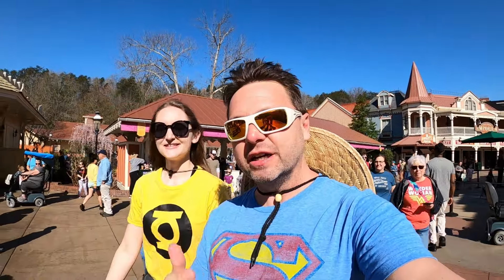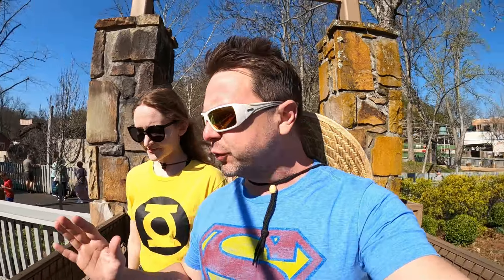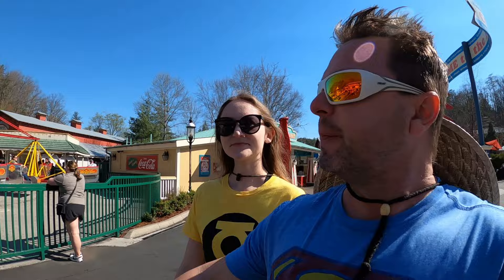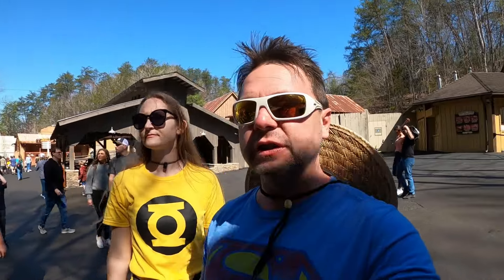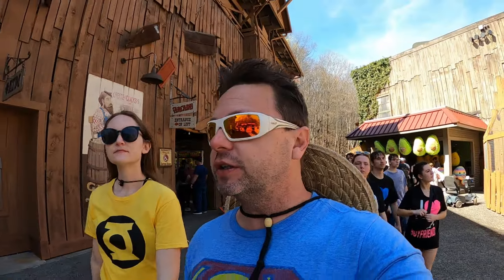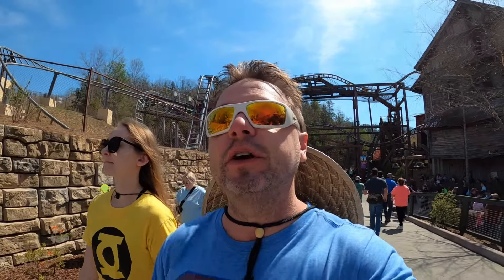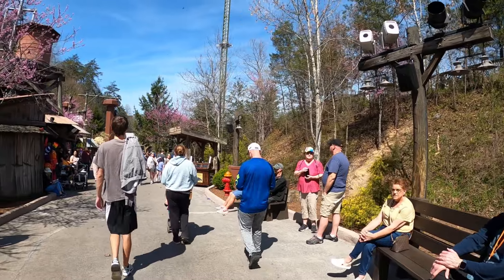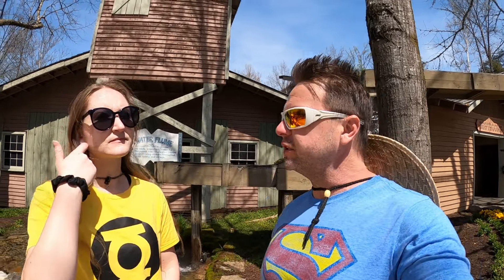Dollywood 2024 Full Park Tour & Review Pigeon Forge TN Smoky Mountains Country Theme Park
Greetings fellow travelers join us for the Ultimate 2024 tour of Dollywood Amusement Park.
Spanning 160 acres in the Great Smoky Mountains, Dollywood theme park offers more than 50 world-class rides, high-energy entertainment, award-winning dining and the friendliest theme park atmosphere in the world!
Dollywood received the Best Park and Best Guest Experience Golden Ticket Awards in 2023.